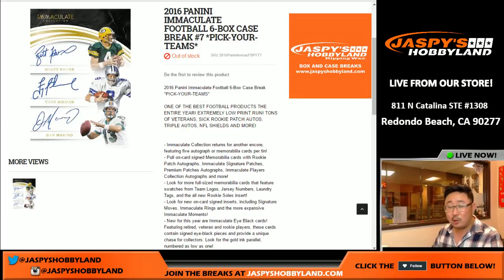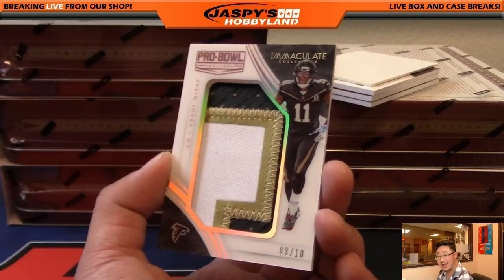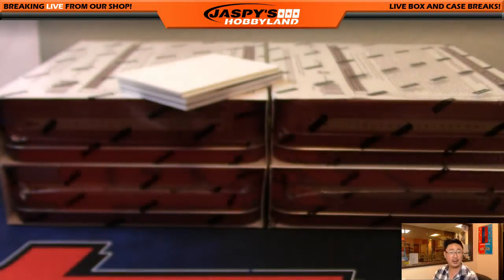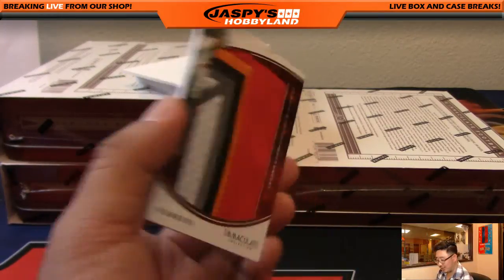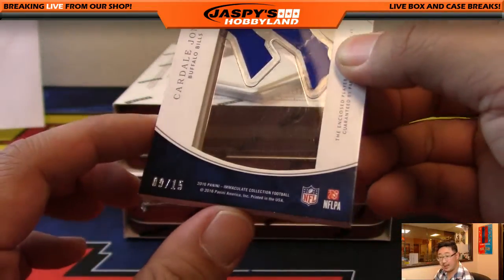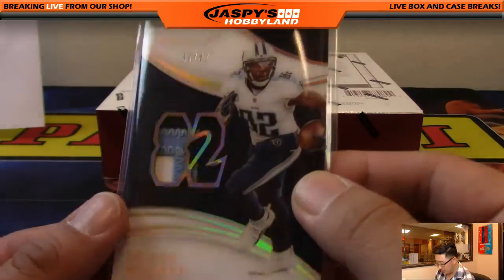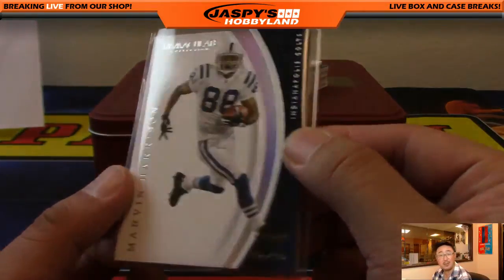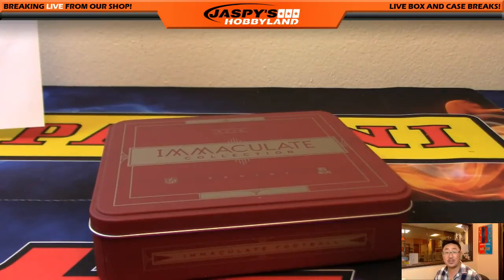11/18/16 [6Box PICK YOUR TEAM] #7 - 2016 Panini Immaculate NFL Football